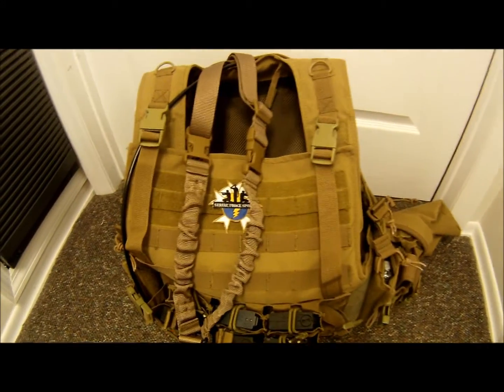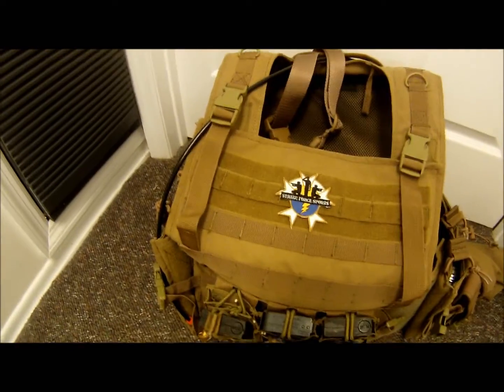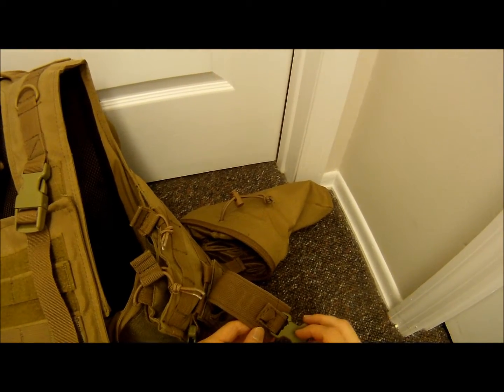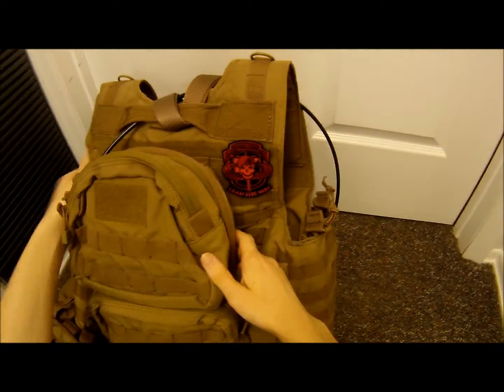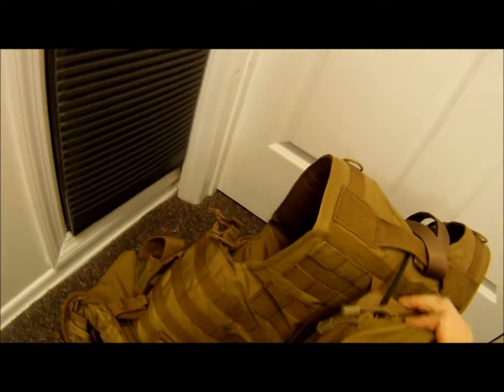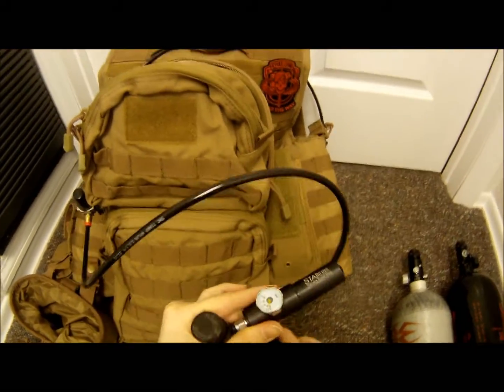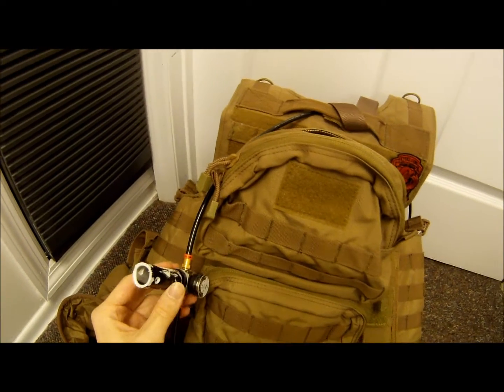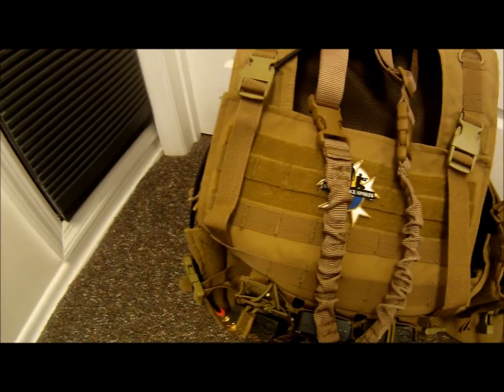Polarstar PR-15 Air-rig system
air rig and vest for pr-15